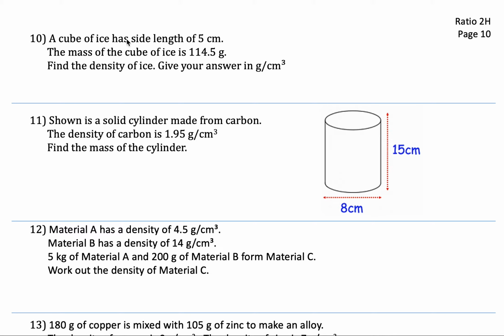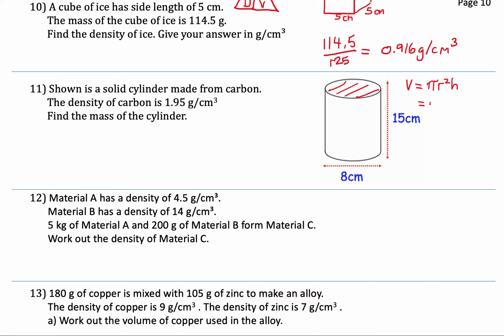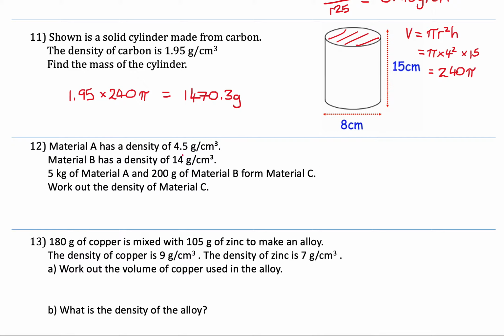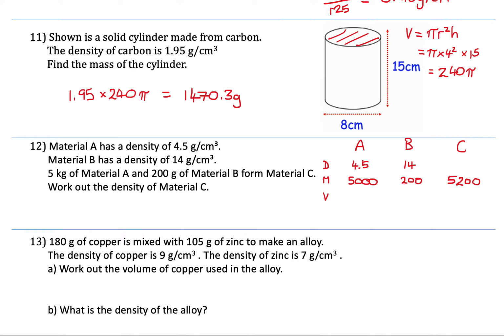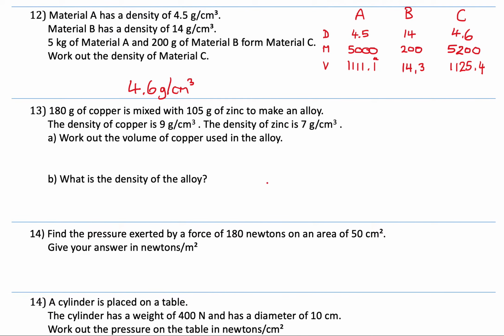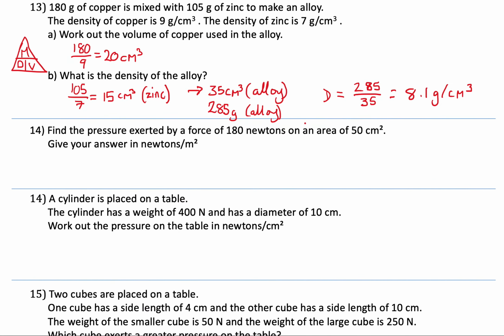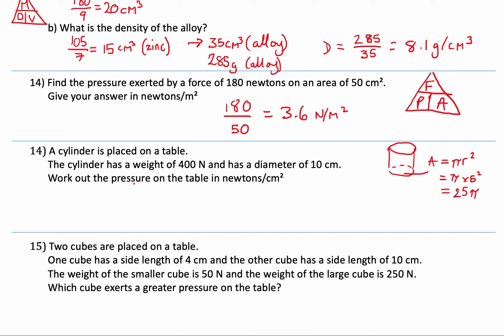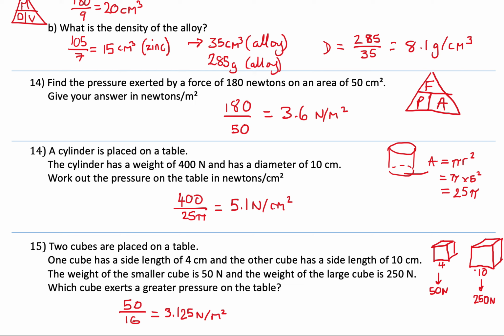Ratio 2H Page 10